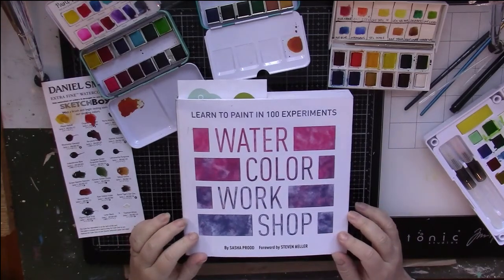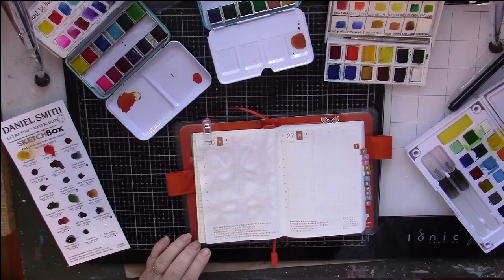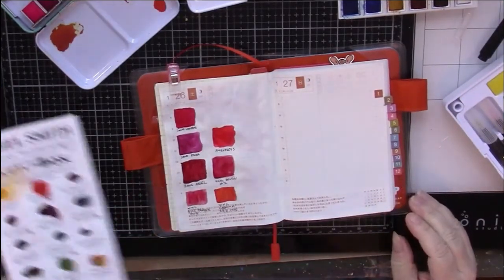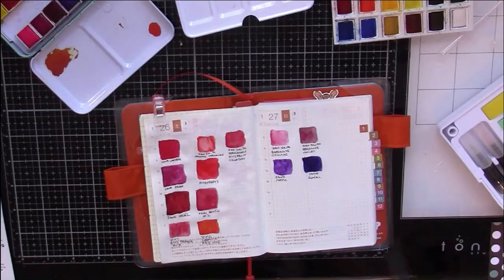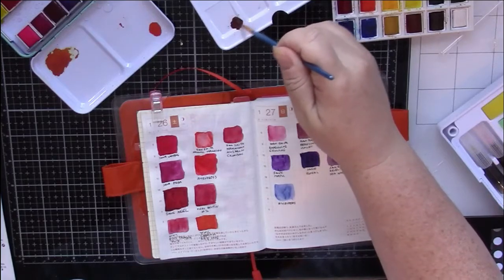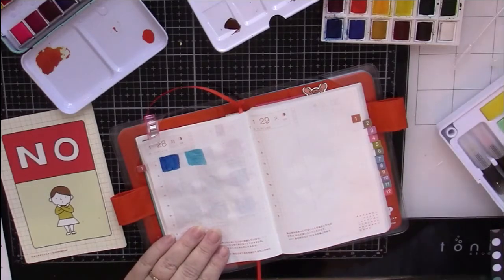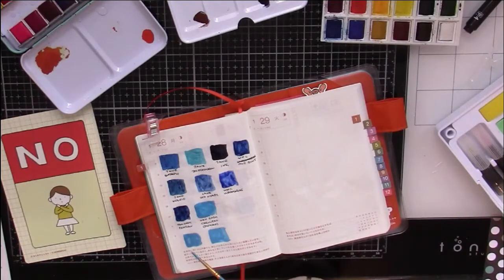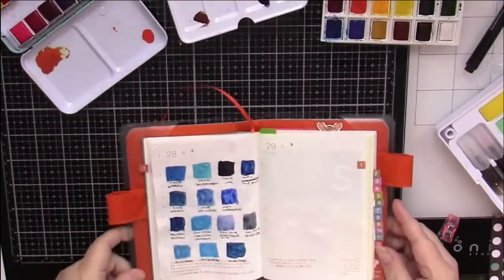Watercolor Workshop Beginner's Lessons 4, 5, & 6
Watercolor Workshop:

My Wish List